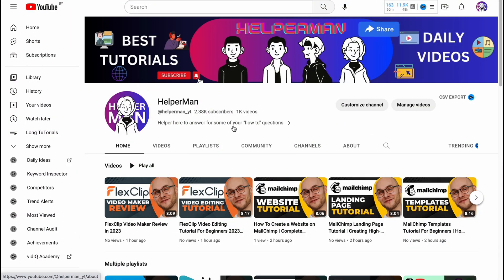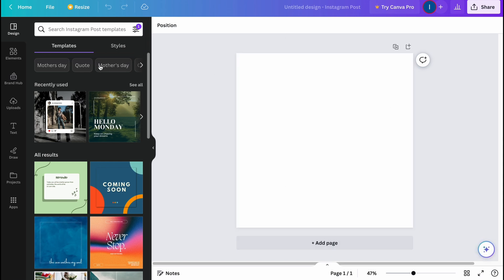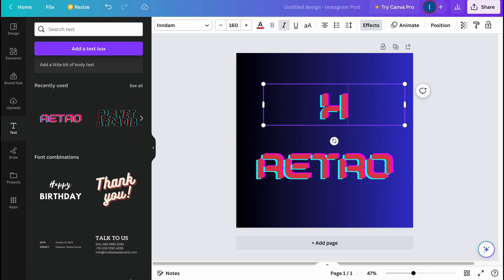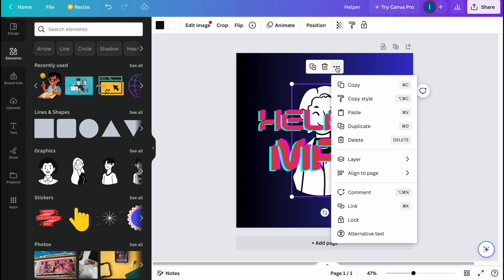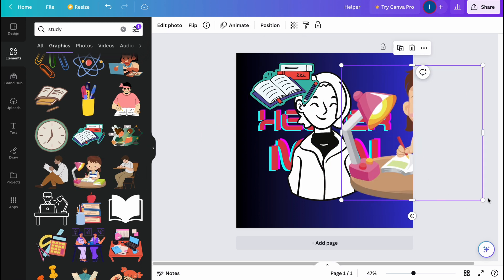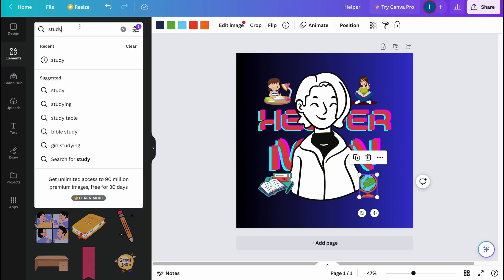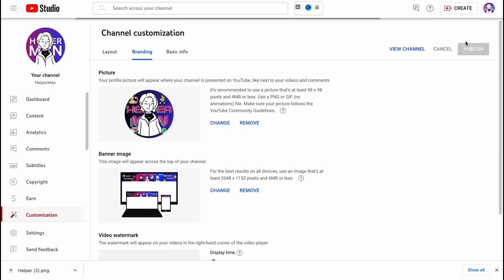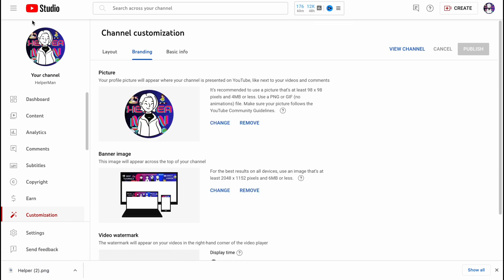How To Create Youtube Logo on Canva (Easy)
In this tutorial, we will show you how to create a professional and eye-catching YouTube logo using Canva, a free online graphic design tool. You don't need any prior design experience or software to create a stunning logo that represents your brand or channel. We'll guide you step-by-step through the entire process and provide tips and tricks for choosing the right colors, fonts, and icons. With Canva's extensive library of design elements and our expert guidance, you'll have a logo that stands out on YouTube in no time. Follow along with us and create a logo that represents your unique brand or channel!